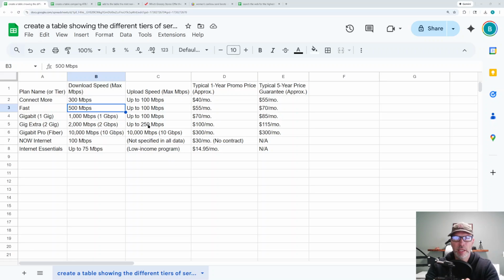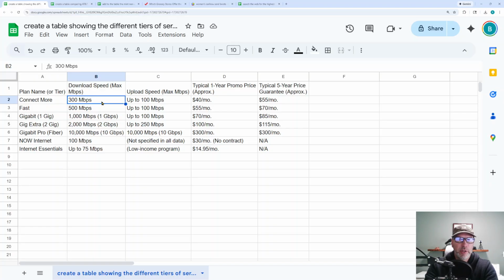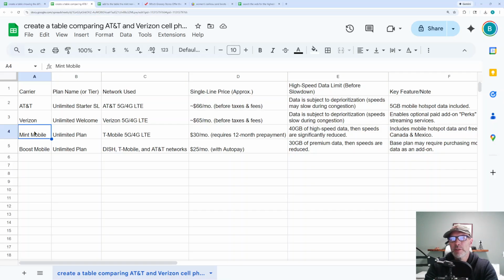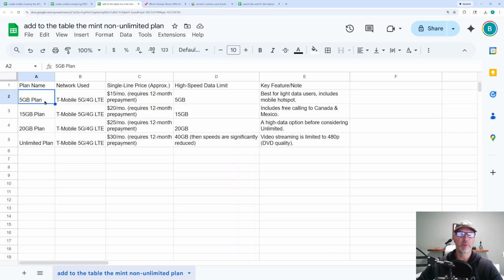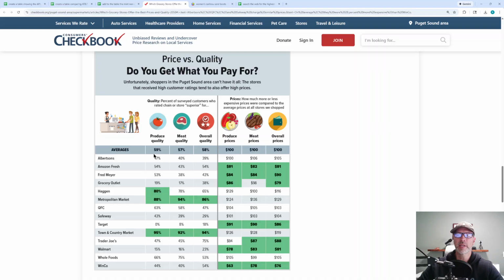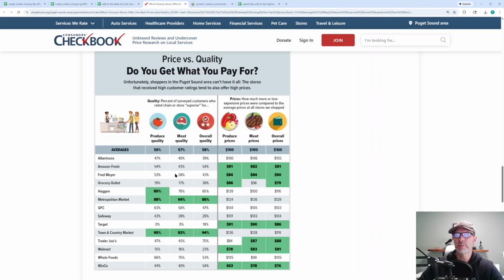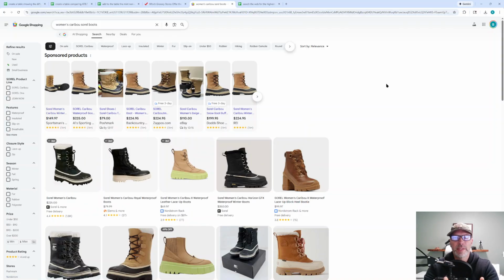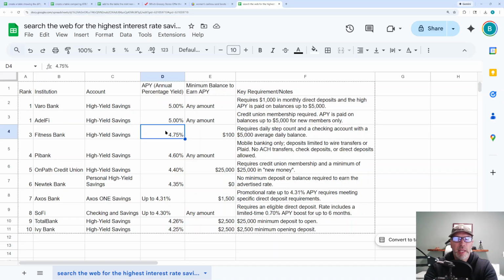5 Ways to Save Money This Month That Actually Move the Needle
Most money-saving tips are either obvious or save you $3 a year. These five moves are worth doing because they have real impact — some of them recurring savings that compound over time.

In this video:
• The subscription audit that catches money you forgot you were spending
• How to negotiate one bill per month (and what to say)
• The grocery habit that cuts food costs without cutting quality
• Automating savings so it happens before you can spend it
• One insurance review that often saves hundreds per year
• Realistic expectations for each tip
• How small recurring savings add up over 12 months